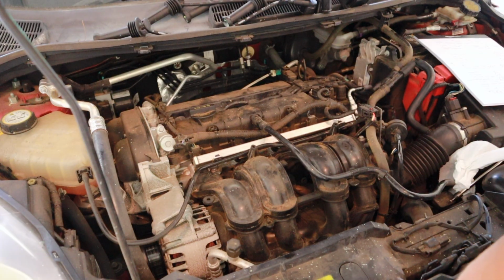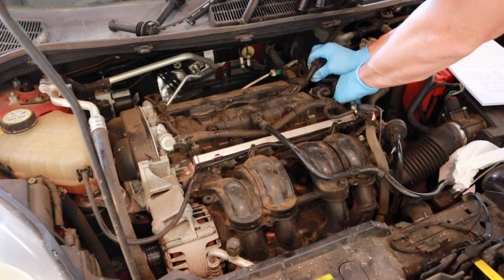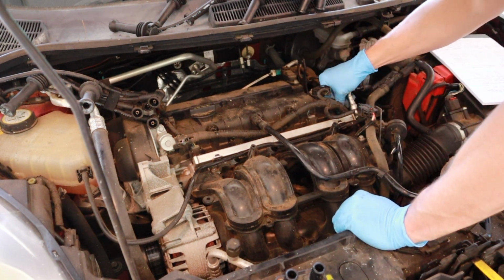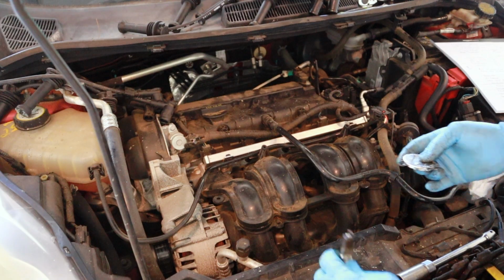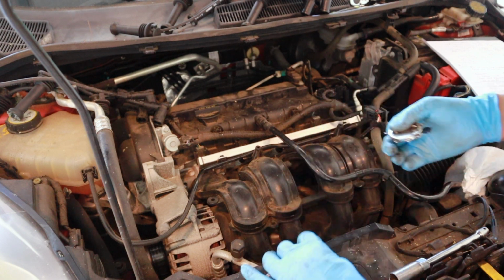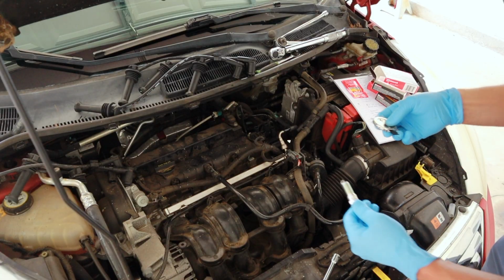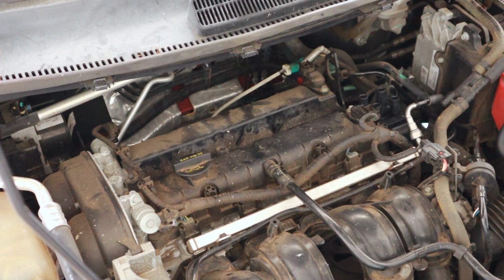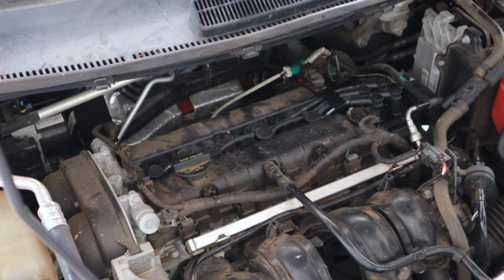**EASY** Ignition Maintenance/Spark Plugs/Wires/Coil Video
Just a quick video to show how easy it is to change your ignition coil, plugs, and wires on a four cylinder engine. This particular car is a 2011 Ford Fiesta with a 1.6 liter engine.

Welcome to “The Stanley Way” channel where we will cover just about every project that a typical American family will encounter. This is not a “pro how to” channel, just an ordinary guy videoing his own projects.

Current and future projects include converting two bedrooms and a bath into a movie theater, installing a hybrid water heater, cleaning and painting the garage floor, building a mega shed, Kiwico projects, installing a hybrid solar panel system and many auto repairs.

We will also post videos of various DIY science projects, mountain bike rides, and whatever else we like to do.

You may learn something, you may not, but somewhere along the line you will probably laugh as Wes documents even his most embarrassing mistakes.